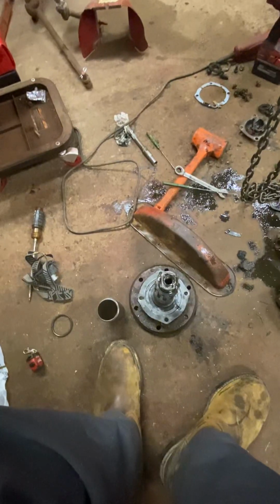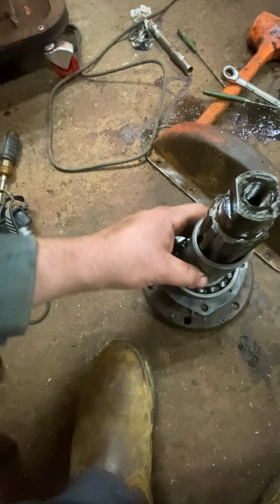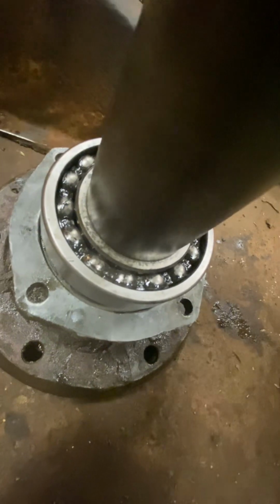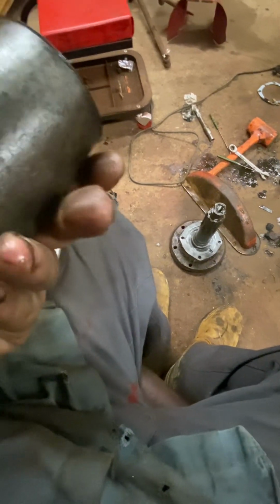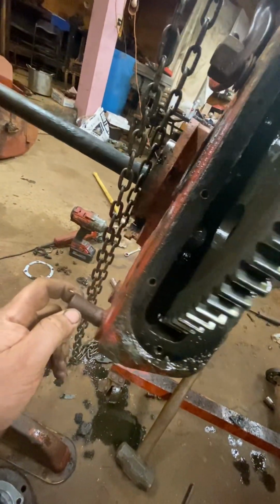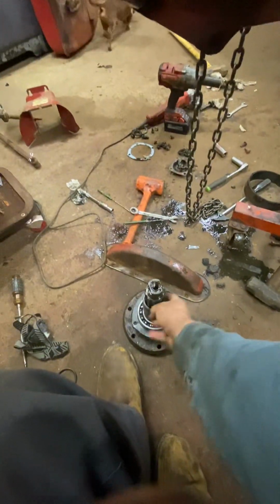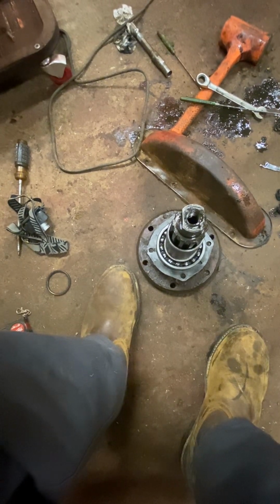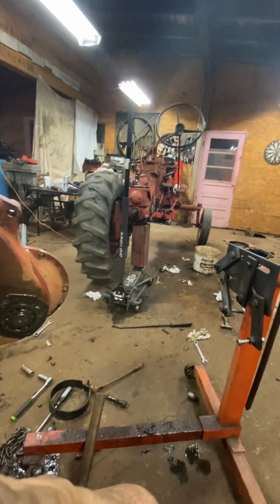Farmall wheel and final drive side to side problem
IH farmall 140 super A 100 130 cub final drive side to side slop